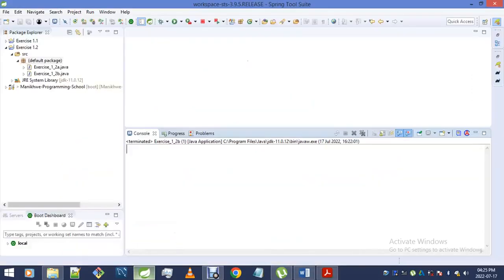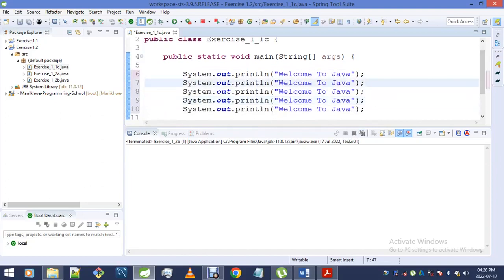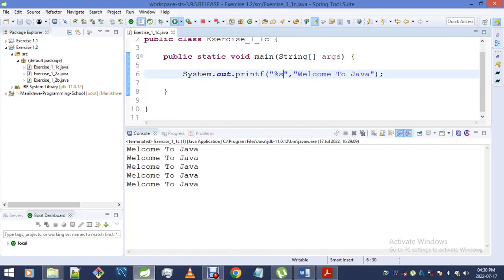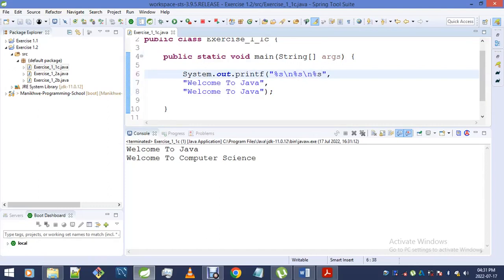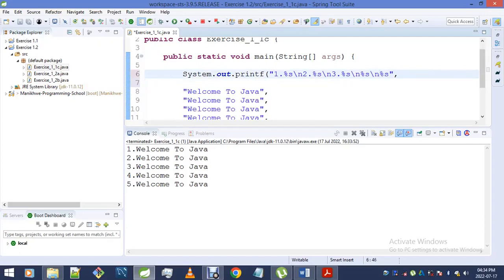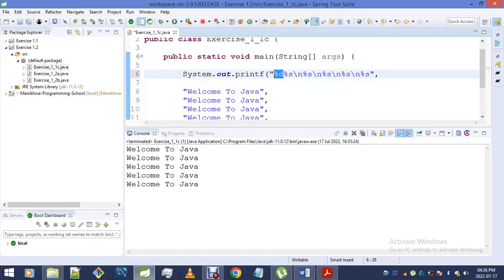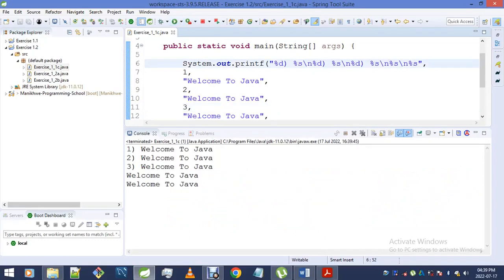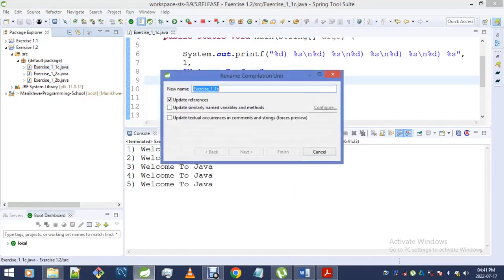Exercise 1 2c